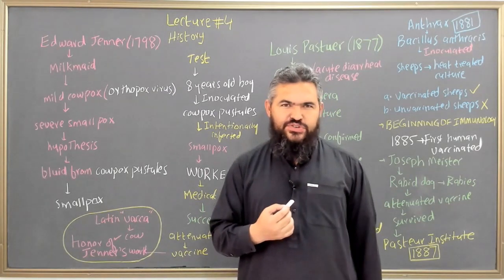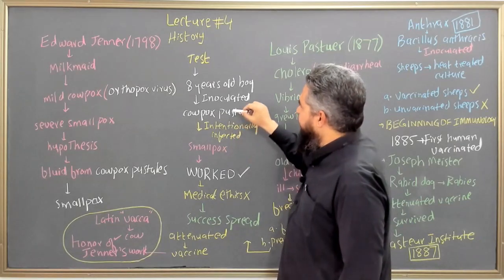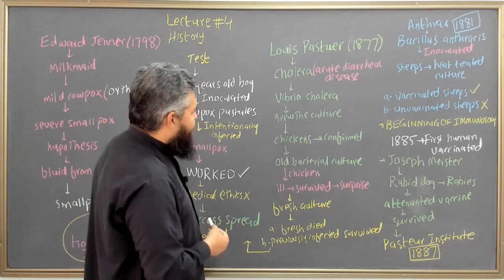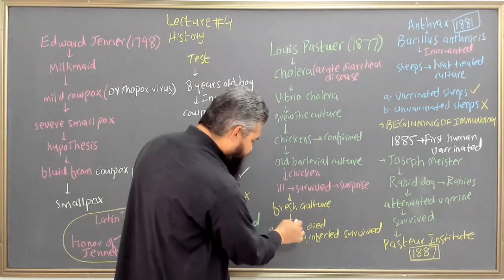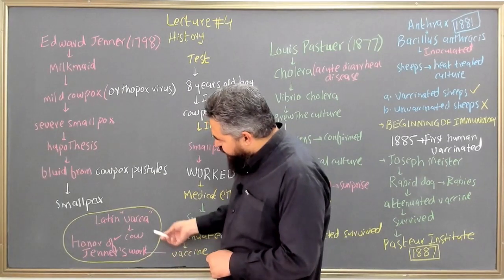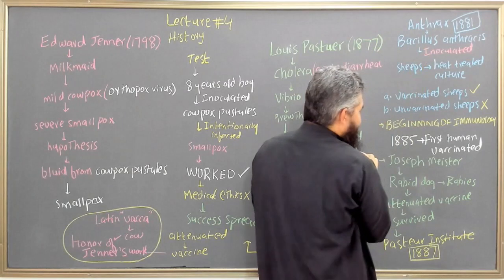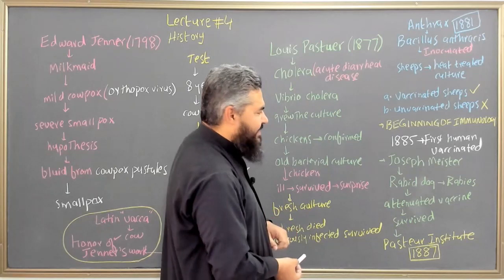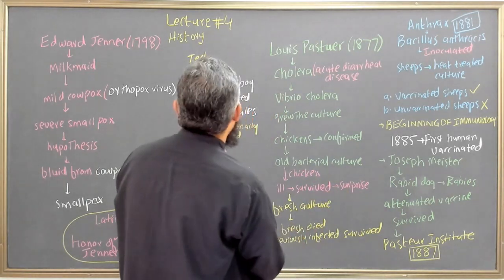L4: Immunology: History of Immunology, Part 2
L03 Immunology: "From Smallpox to mRNA Vaccines: A Fascinating Journey through history of Immunology

The history of immunology dates back to ancient civilizations, where people observed the protective effect of certain diseases on individuals who had recovered from them. However, the modern era of immunology began in the late 19th century and early 20th century with the groundbreaking work of several scientists, including Louis Pasteur, Robert Koch, Emil von Behring, Paul Ehrlich, and others.
1796: Edward Jenner discovers the smallpox vaccine, which marks the beginning of modern immunization.
1878: Louis Pasteur demonstrates the concept of vaccination against anthrax in animals.
Pasteur’s first important discovery in the study of vaccination came in 1879 and concerned a disease called chicken cholera. Pasteur said, “Chance only favours the prepared mind,” and it was chance observation through which he discovered that cultures of chicken cholera lost their pathogenicity and retained “attenuated” pathogenic characteristics over the course of many generations. He inoculated chickens with the attenuated form and demonstrated that the chickens were resistant to the fully virulent strain. From then on, Pasteur directed all his experimental work toward the problem of immunization and applied this principle to many other diseases.